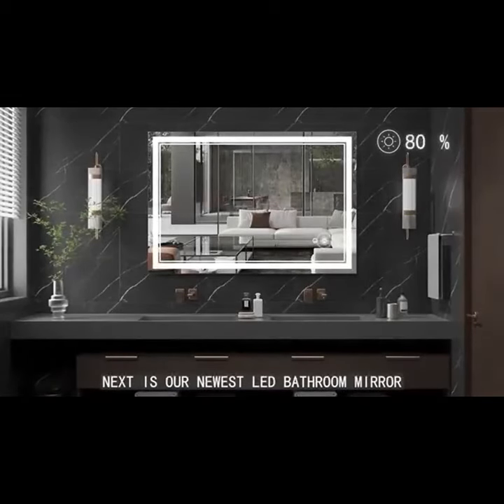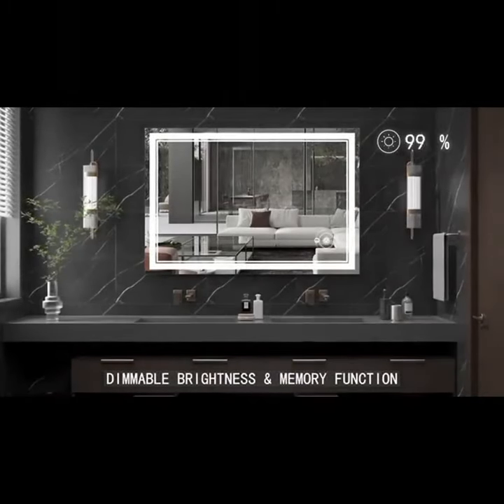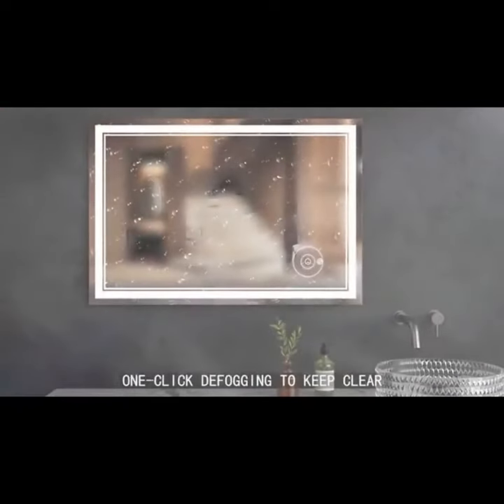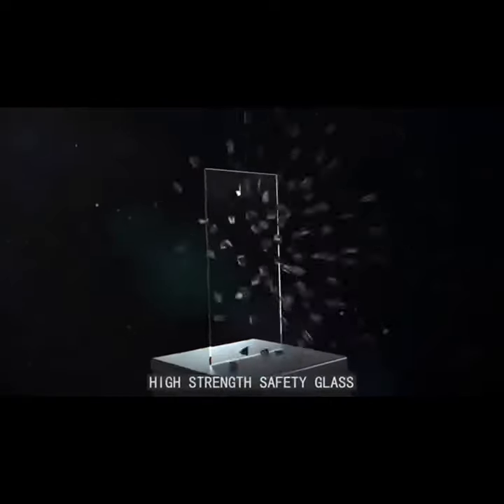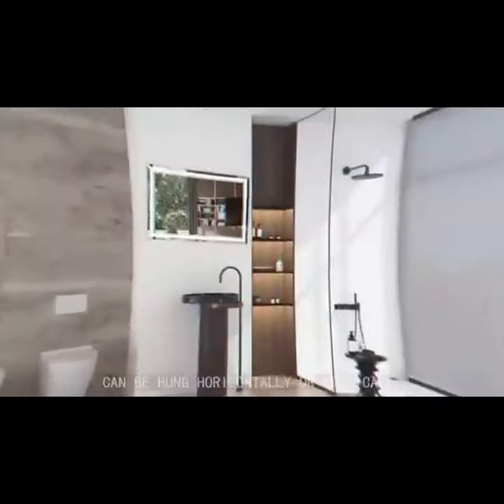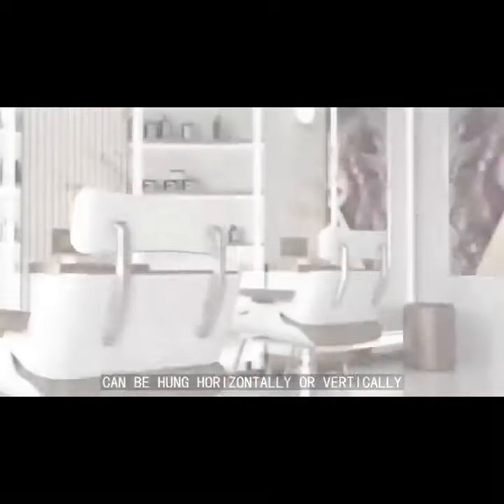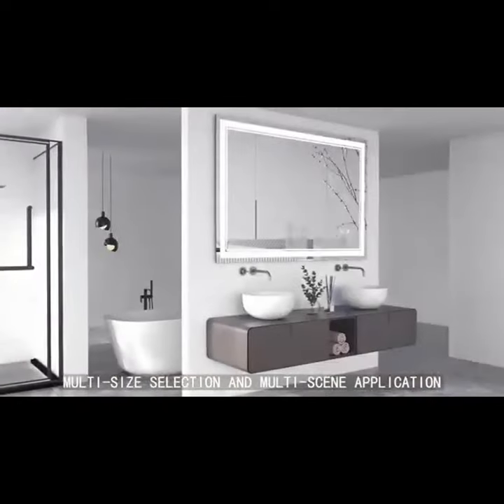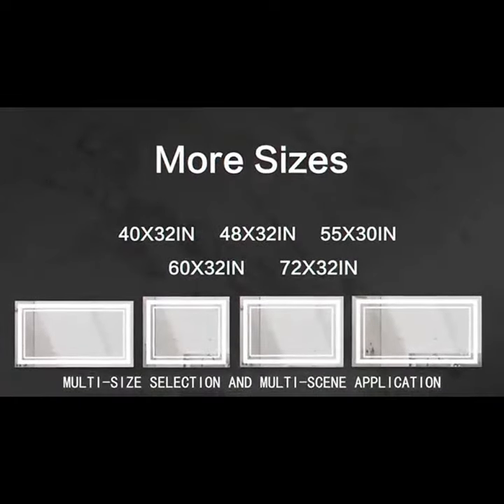fashion trends Specchio Per Il Trucco